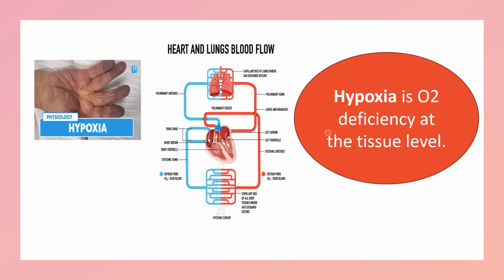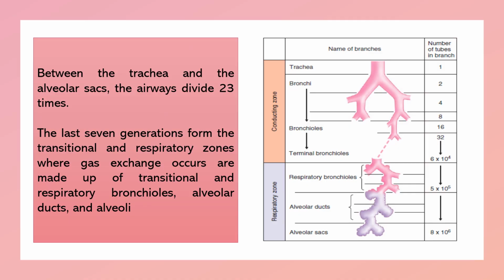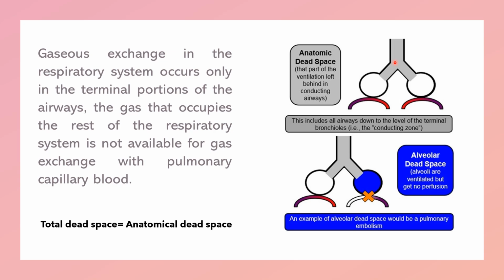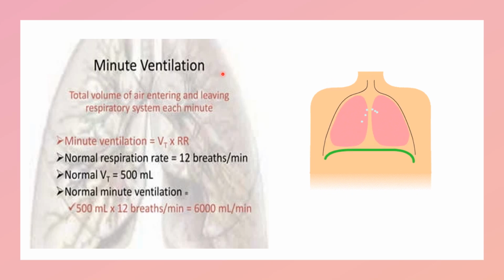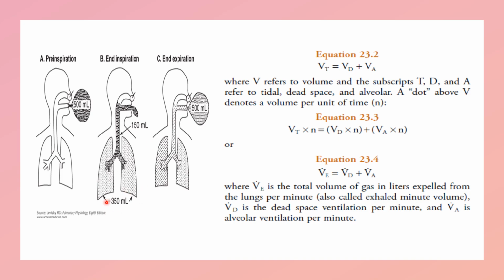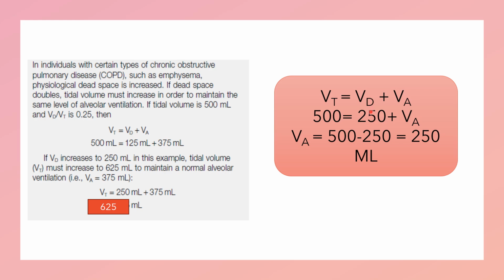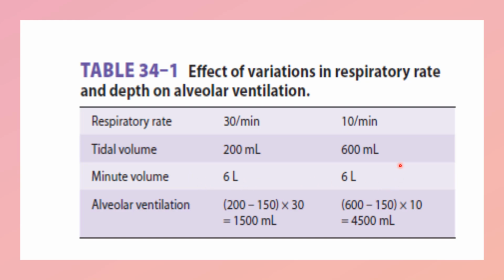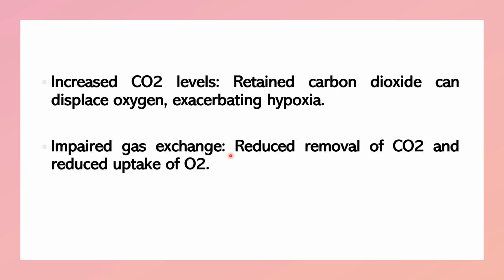Increased dead space volume of lung may lead to hypoxia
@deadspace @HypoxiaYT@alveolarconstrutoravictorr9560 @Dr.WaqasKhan